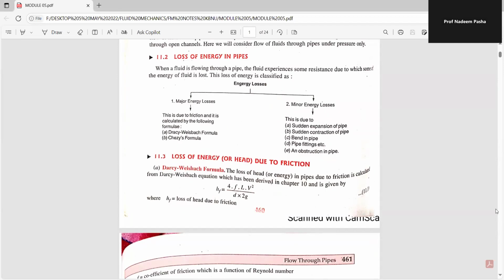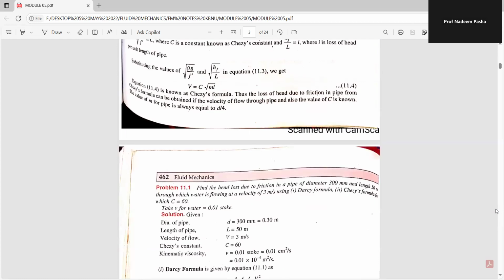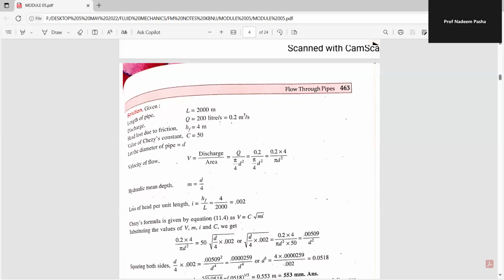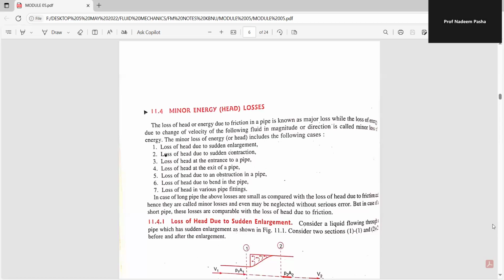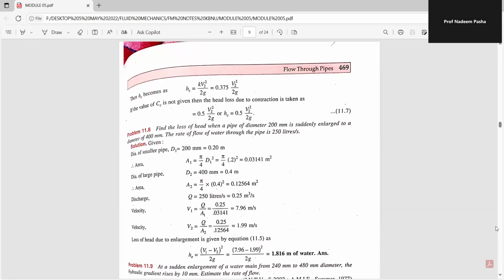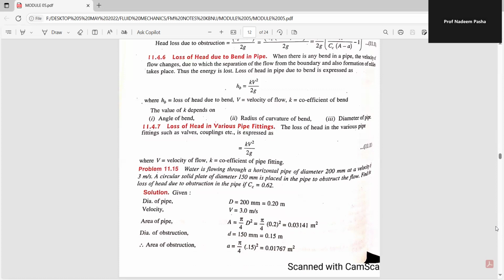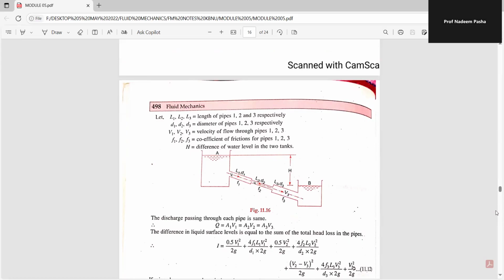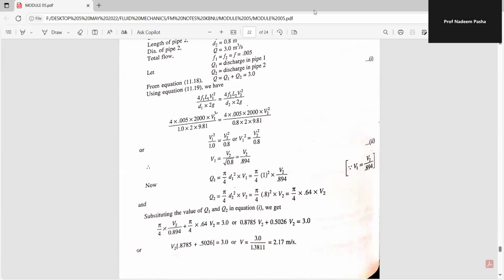Flow through pipes, Introduction, Loss of head due to friction, Numerical Problems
This video will help students to understand the basic concepts of flow through pipes,  Loss of head due to friction,  Darcy Weisbach Formula, Chezys formula